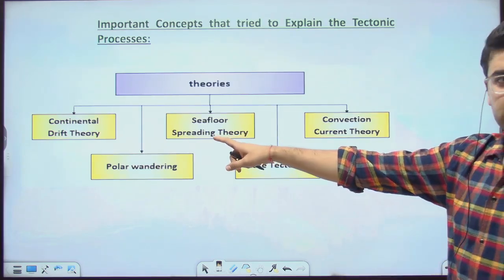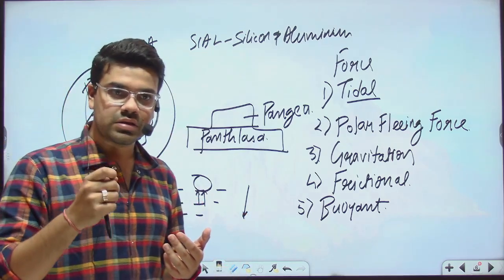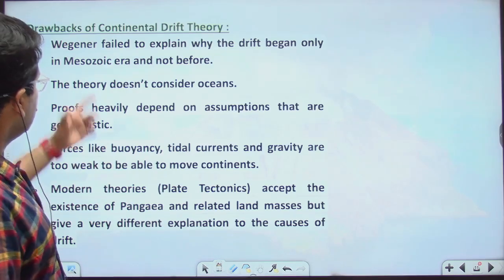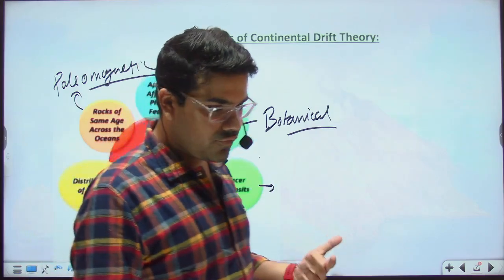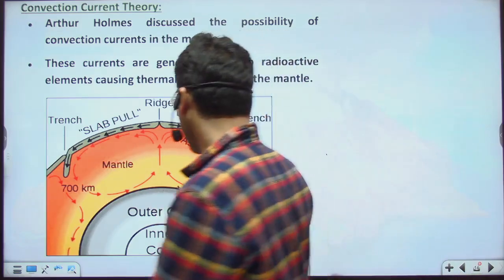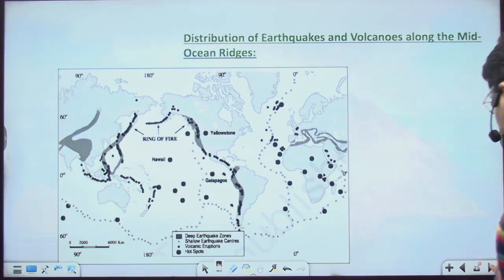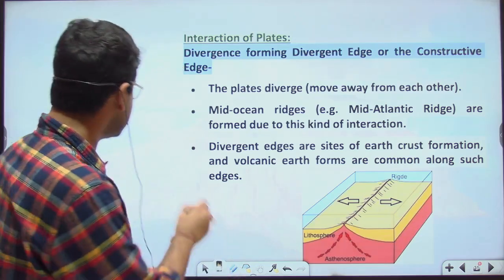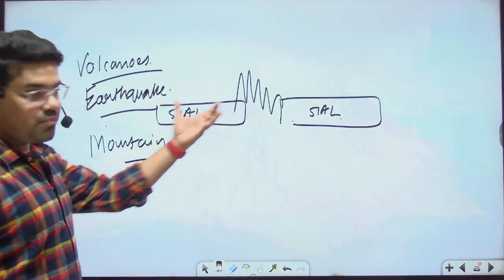Plate tectonics (geomorphology) UPSC geography